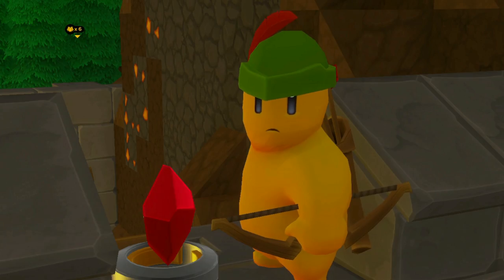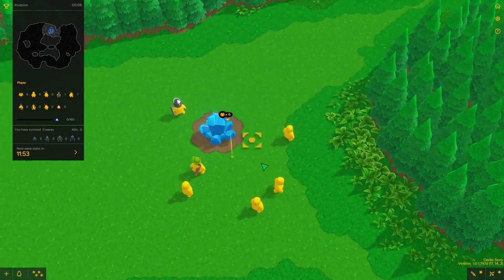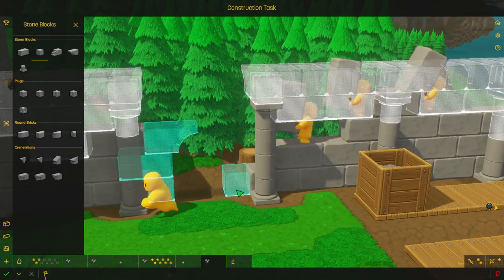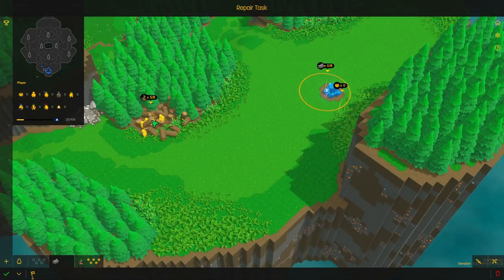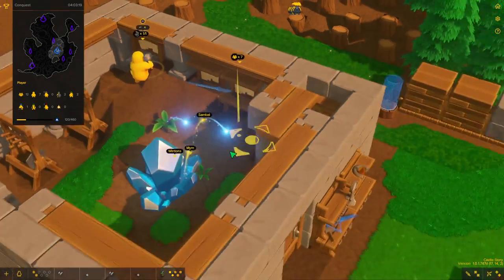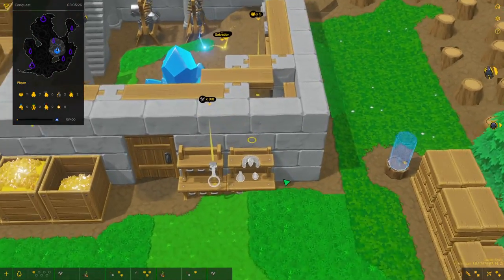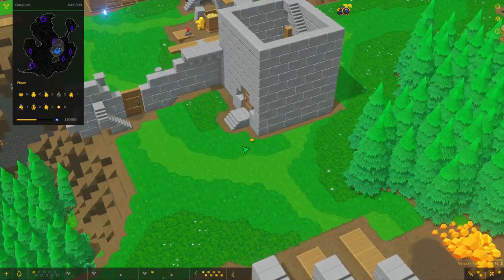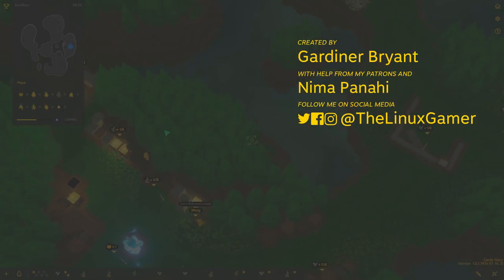Castle Story | Linux Review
Castle Story is enormous fun, and a rewarding hill to climb. Once you understand how the game expects you to play, you’re left to your own devices. There seems to be a great amount of freedom with the varied block types and tapestry of game modes.

If you’re a fan of the strategy genre and you’re willing to spend the time to learn something new, Castle Story comes with my highest recommendation.